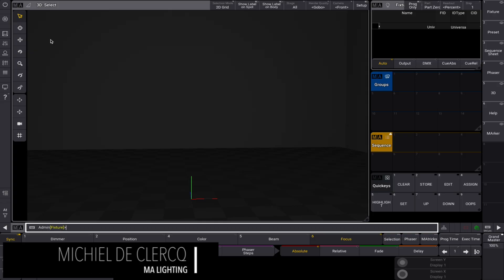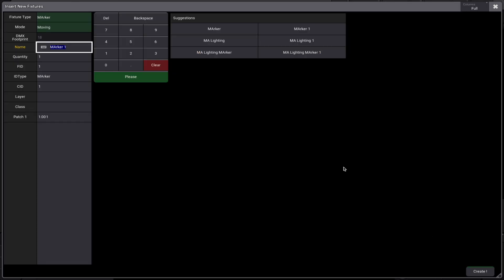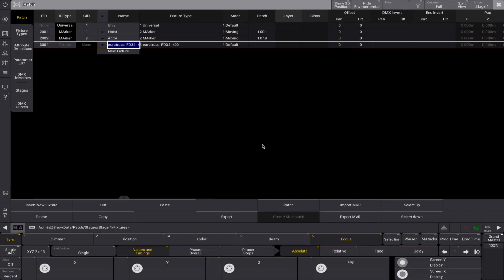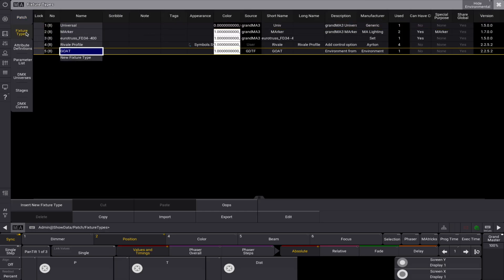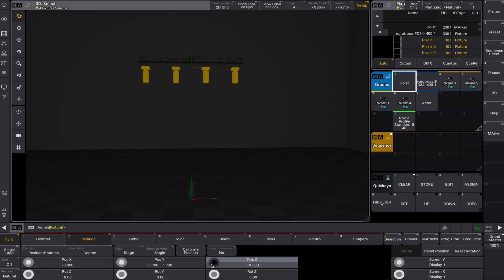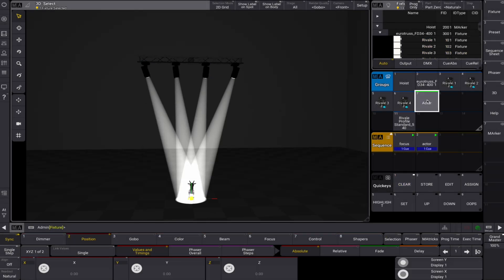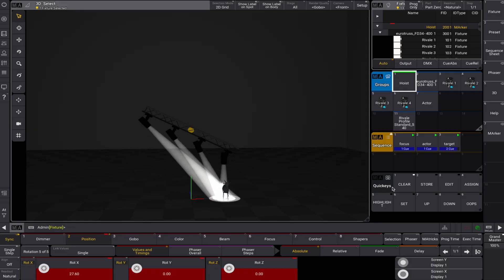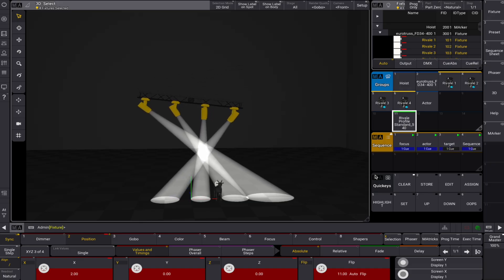grandMA3 | MA Tips [EN] | MArker Fixtures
Meet Your Marker: Because standing still is so last cue
MArker Fixtures are virtual fixtures that allow you to move objects in your 3D stage environment. Think of them as reference points or guides that help other fixtures follow their movement. You can use MArker Fixtures to control fixtures, set pieces, or even stage props in a synchronized way.